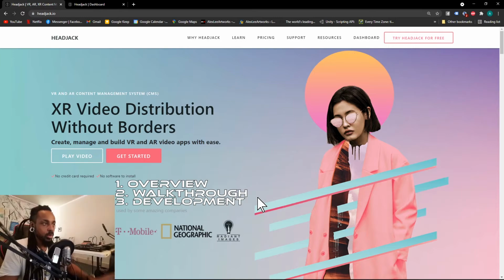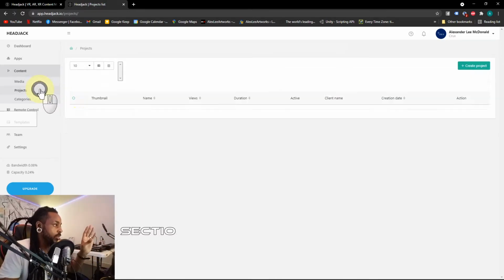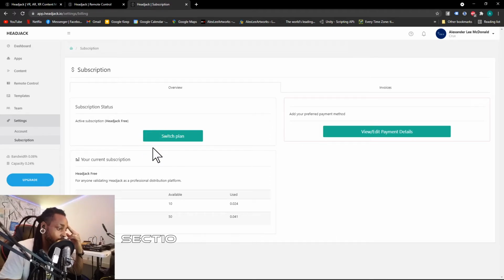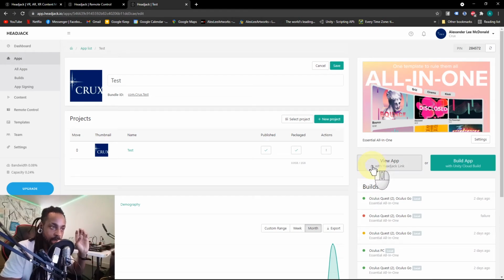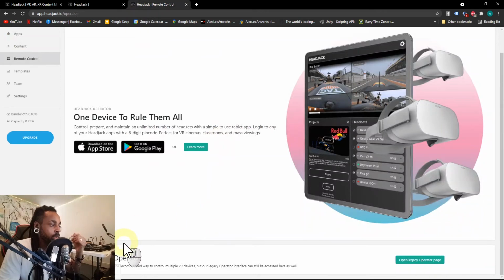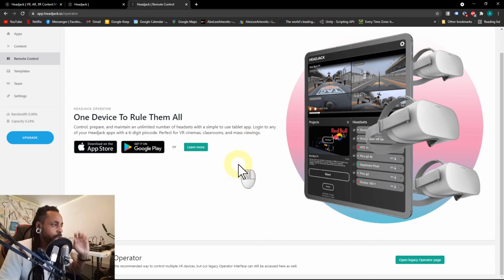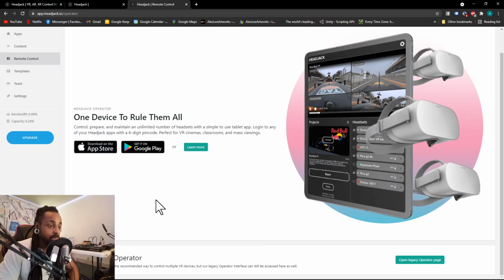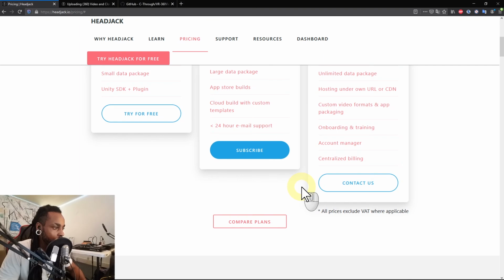Headjack.io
This video is an overview / walkthrough of the Headjack.io platform. Let me know if you have any questions!

Timecodes
0:00 - Intro
0:55 - Outline
2:00 - Overview
3:33 - Walkthrough / Dashboard / Section 1
4:00 - 2.A All Apps / Apps Section 2
4:20 - 2.B Builds
5:20 - 2.C App Signing
6:04 - 3.A Media / Content / Section 3
7:06 - 3.B Projects
7:25 - 3.C Categories
7:54 - 4.A Tablet / Remote Control / Section 4
8:11 - 4.B Legacy Web Operator
9:32 - 5.A Marketplace / Templates / Section 5
11:10 - 5.B My Templates
11:52 - Team / Section 6
12:02 - 7.A Account / Settings / Section 7
12:34 - 7.B Subscription
14:47 - Development (Unity3D)
24:54 - Pros (P) / Cons (C) / Opinion / Section 8
25:04 - All-In-One Platform (P)
26:07 - CMS System (P)
26:30 - Publishing (P)
27:12 - Pipeline Management (P)
28:27 - Template Modification (P)
29:47 - Cloud Encoding (P)
30:31 - Operator (Remote Control) (P)
31:22 - VR Headset Compatibility (P)
31:59 - Analytics Suite (P)
33:10 - SDK (P)
33:55 - Paywall / Video Encoding (C)
35:19 - No Executable (.EXE) (C)
36:26 - One Free Project (C)
37:32 - Other Options (C)
38:35 - Opinion
39:55 - Pricing